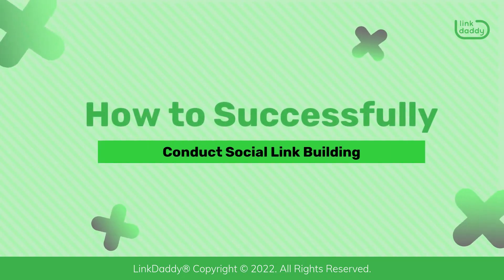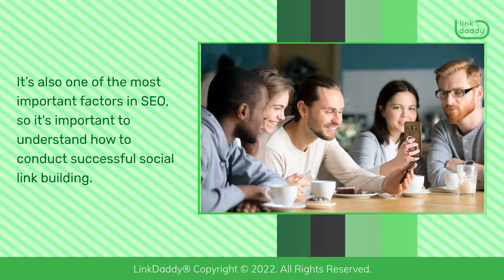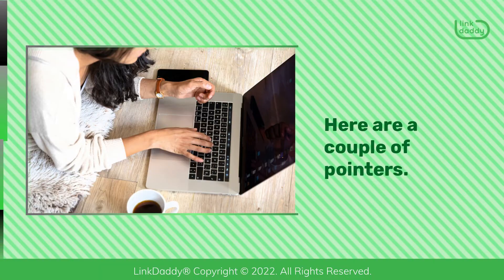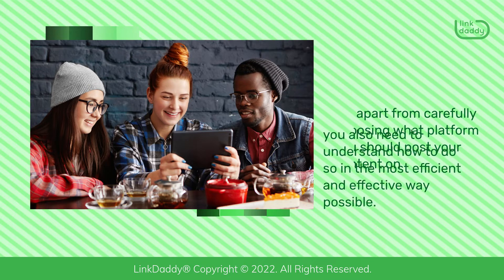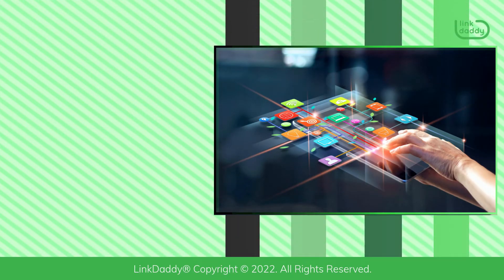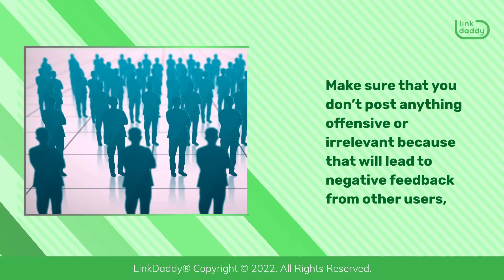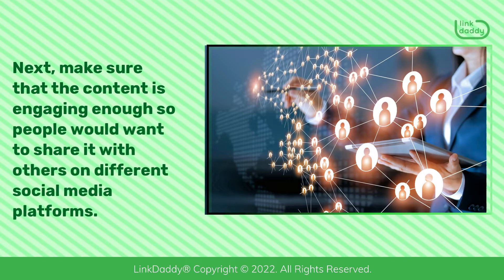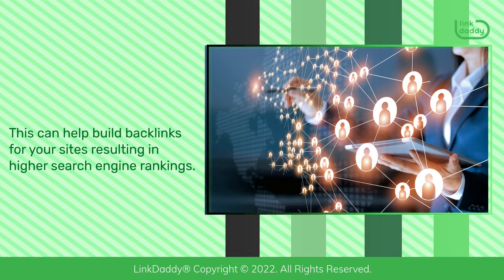How to Successfully Conduct Social Link Building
Social link building is a powerful way to increase your site's authority, and it can help you build relationships with potential clients and partners. It’s also one of the most important factors in SEO, so it's important to understand how to conduct successful social link building. Here are a couple of pointers.

Chapters
00:04 It’s Important to Understand How To Conduct Social Link Building Successfully
00:23 Find The Most Relevant and Appropriate Platform
01:04Choose a Topic That’s Relevant to Your Audience
01:26 Write Engaging Content
01:45 Post Regularly

First, you need to find sites where your content would be relevant and interesting for readers. That will help you gain more views on your posts and increase traffic to your site. However, keep in mind that each social media platform requires a distinct approach. So, apart from carefully choosing what platform you should post your content on, you also need to understand how to do so in the most efficient and effective way possible. There are different rules for each social network. Some networks will allow paid promotions, but others don’t. So, before you start posting links, make sure you know what the platform allows and doesn’t allow.

Once you’ve decided on a platform, you should then choose a topic that’s relevant to your audience and write posts that people would want to read on these sites. Make sure that you don’t post anything offensive or irrelevant because that will lead to negative feedback from other users, and they likely won’t share it on their profiles. This results in less exposure and a low traffic conversion rate.

Next, make sure that the content is engaging enough so people would want to share it with others on different social media platforms. You could also opt to share interesting facts about your business or industry. This can help build backlinks for your sites resulting in higher search engine rankings.

Furthermore, don’t forget to post regularly. Posting regularly builds familiarity and trust with new audiences who may not have heard of your brand yet. Make sure every post includes a call-to-action so they know what they're supposed to do next.

Improve the authority of your website through successful social link building
to learn more about our SEO services!